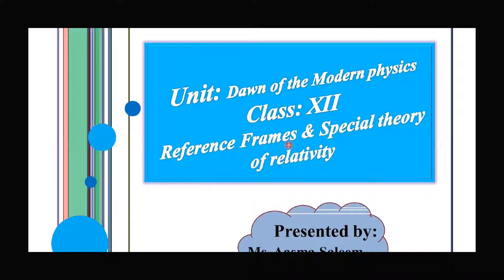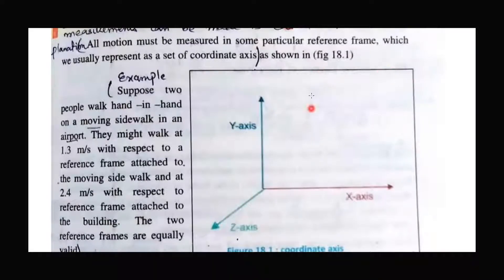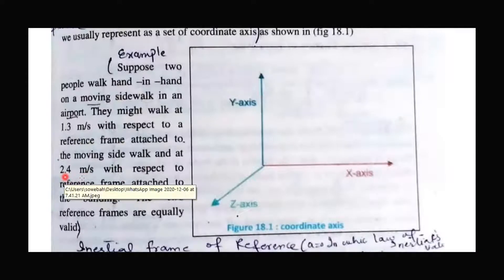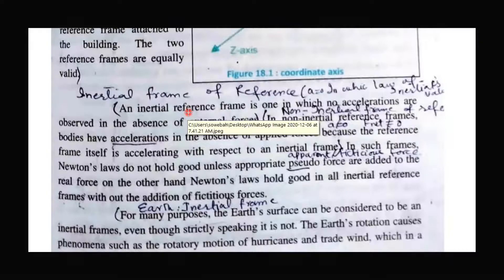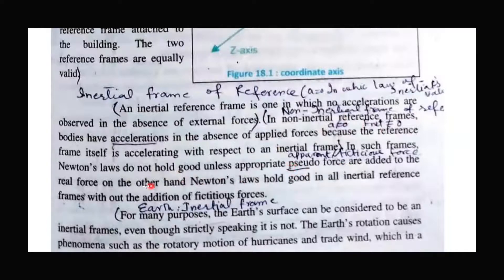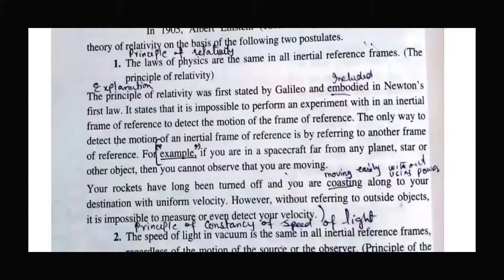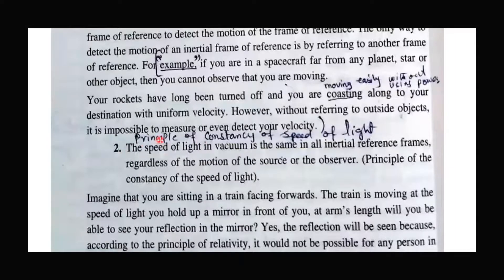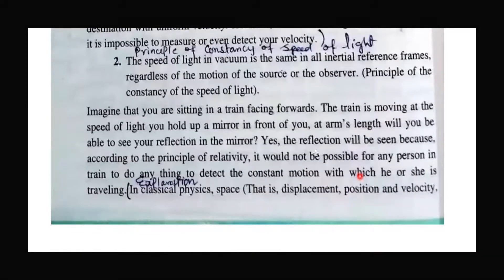Fsc Physics book 2, Ch 18-Reference frames and special theory of relativity| Aasma Saleem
This online lecture is about fsc physics book 2 chapter 18 i.e. Dawn of the modern physics , topic Reference frames and special theory of relativity. easy and simple lecture of topic including explanation.

sub topics being discussed are
-Definition of reference frames
-Inertial frame of reference
-Non Inertial frame of reference